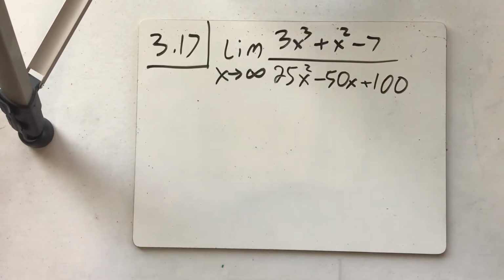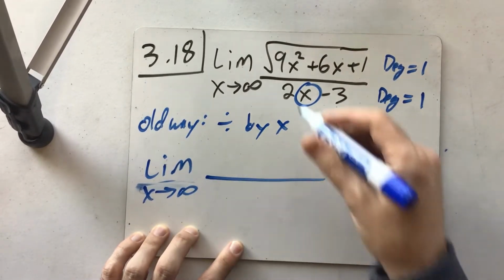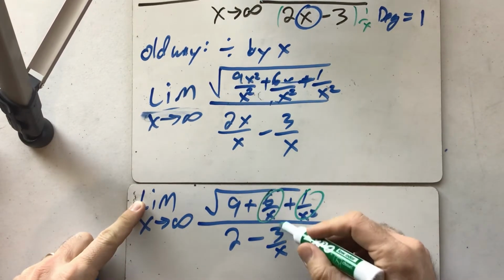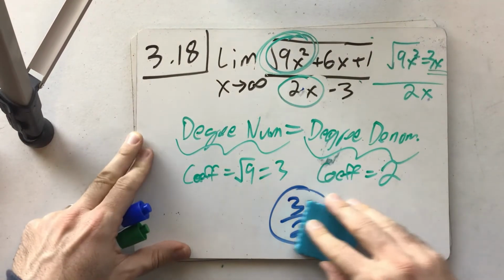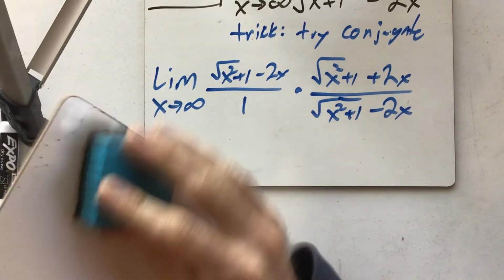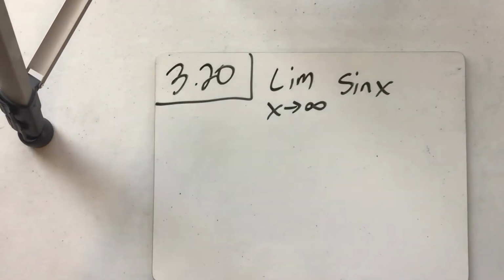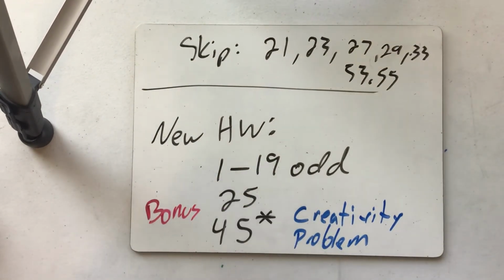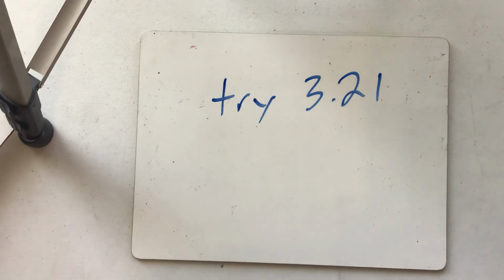Exercise 3.17 - 3.20